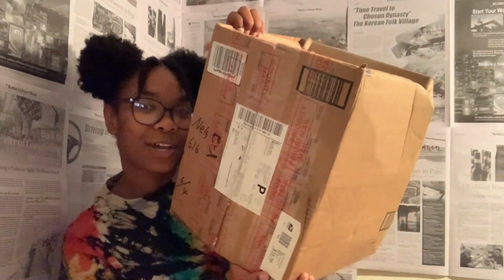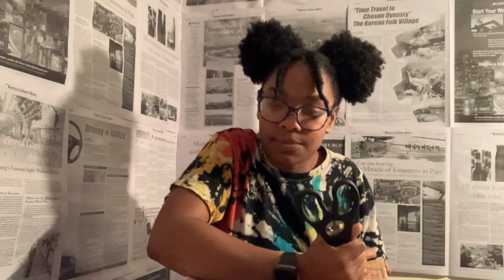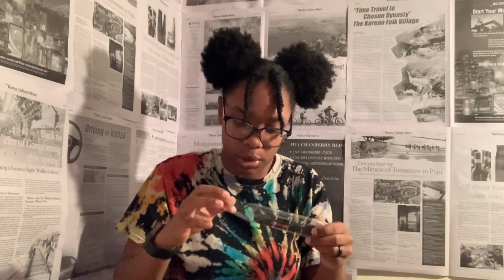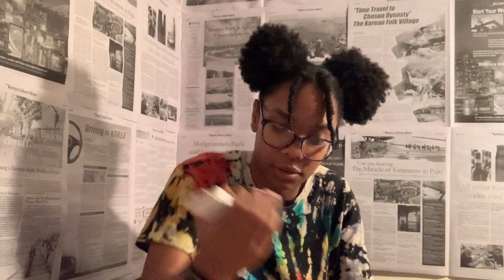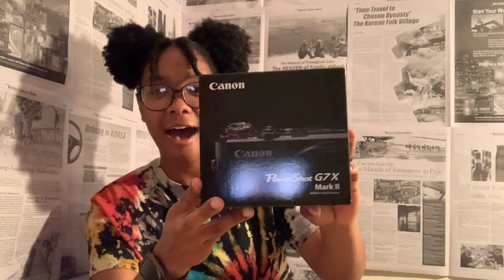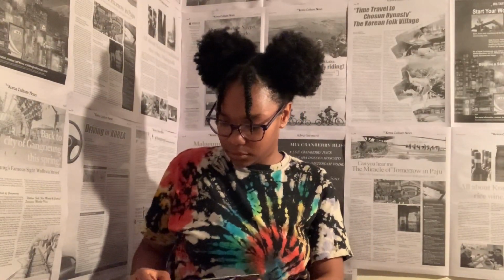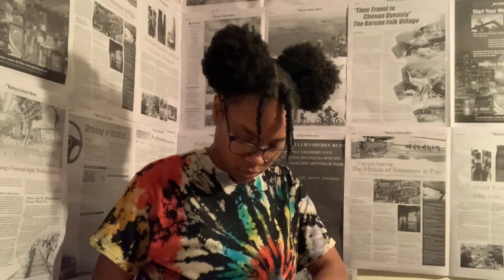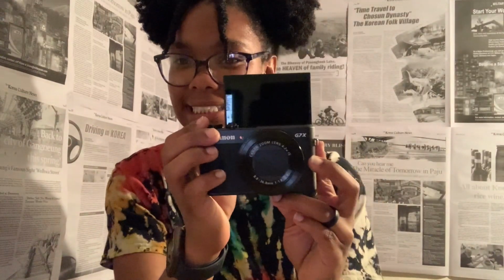Canon G7X Mark II | Unboxing 2020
I bought a new cameraaaaaaa!

Tech Used:
iPhone X+

Canon G7X Mark II PowerShot: